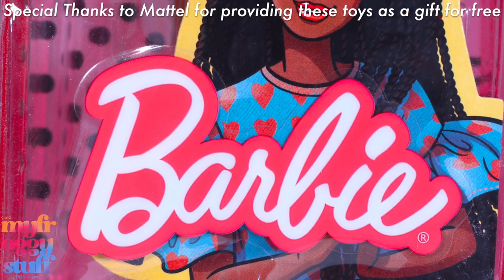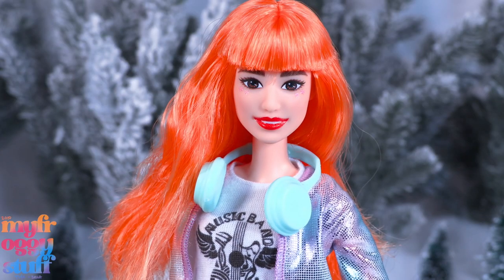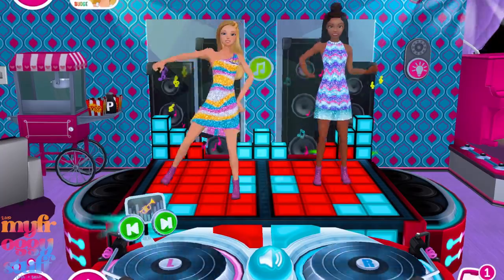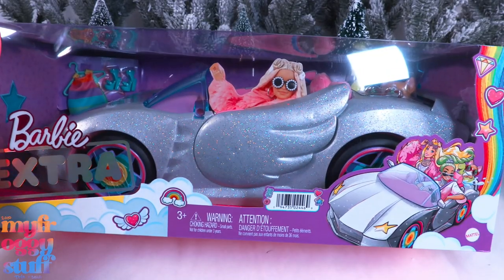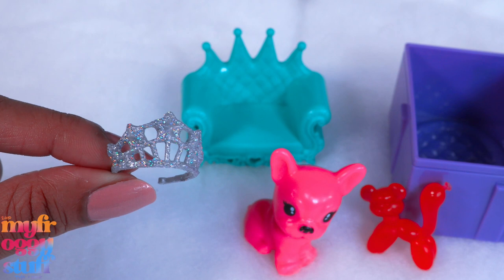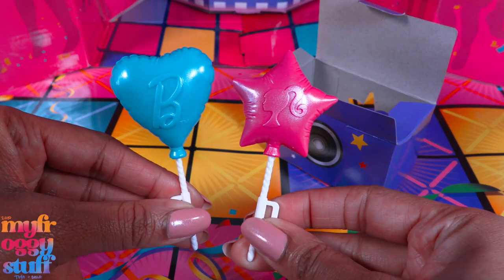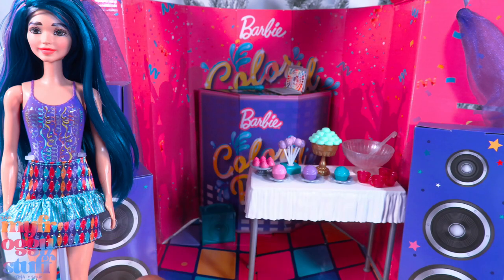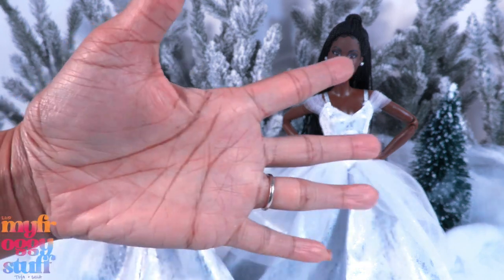Barbie: Whats On The Shelf | Buyers Guide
It is time for our annual Holiday Buyer’s Guide where we take a look at a few items you might see on the shelves this season. Join us for an all new video on YouTube at MyFroggyStuff.